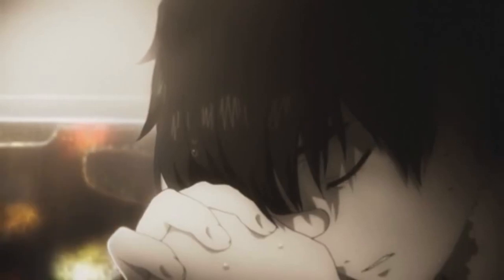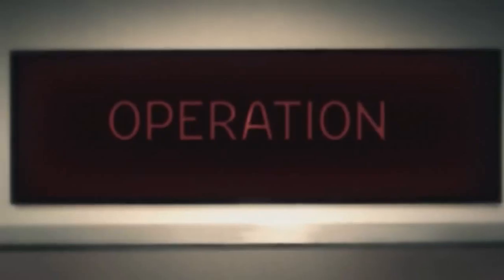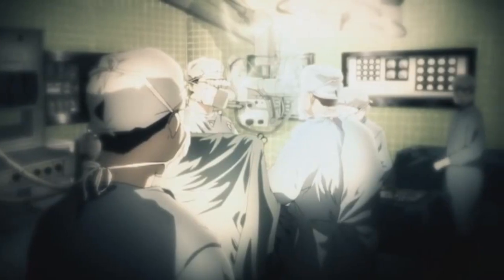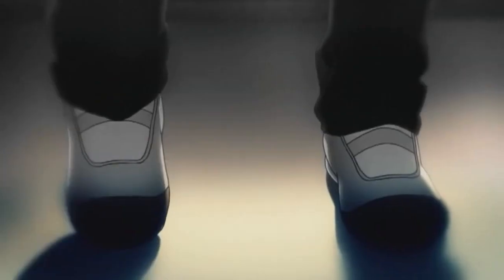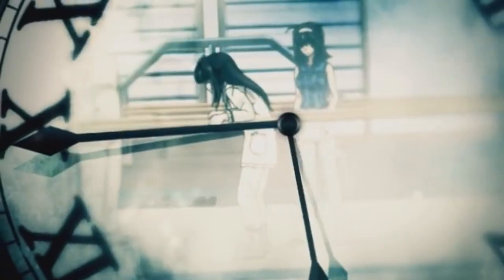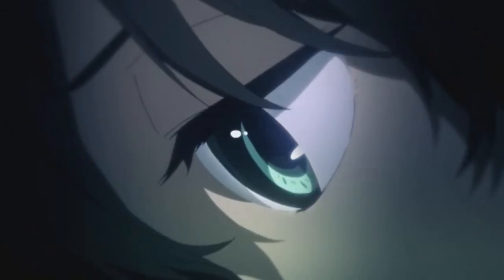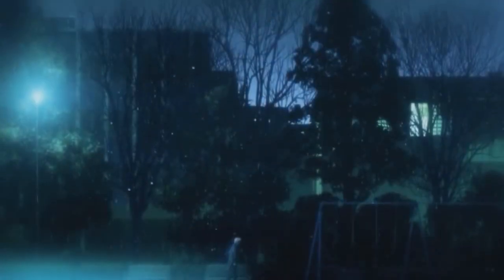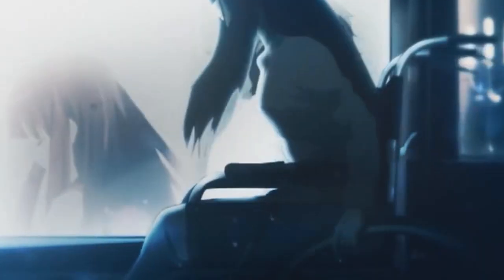Oreki ❤ Mio - AMV (Hurts - Devotion)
RIP - Umika Sayoji (Creadora original de este AMV)

A talented editor and artist who created many inspirational works. Recently a few months ago she passed away in her sleep during Valentine's Day (February 14th, 2016) due to Heart Failure at the age of 22.

The purpose of this Tribute is to honor Umika and nothing else. Please honor Umika by revisiting her past works and keeping a memory of her with you as long as you can.

Una editora y artista talentoso que creó muchas obras inspiradoras. Lastimosamente falleció mientras dormía durante el Día de San Valentín (14 de febrero de 2016) debido a una insuficiencia cardíaca a la edad de 22 años. El propósito de este tributo es honrar a Umika y nada más. Por favor honre a Umika revisando sus trabajos pasados ​​y guardando un recuerdo de ella con usted todo el tiempo que pueda.

Animes: K-on - Hyouka